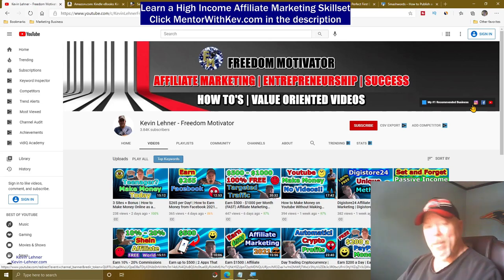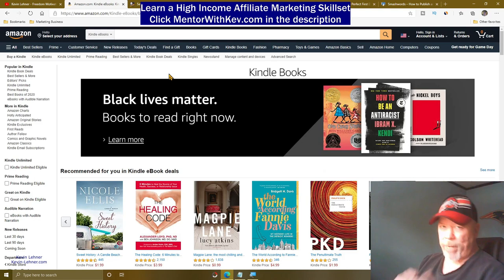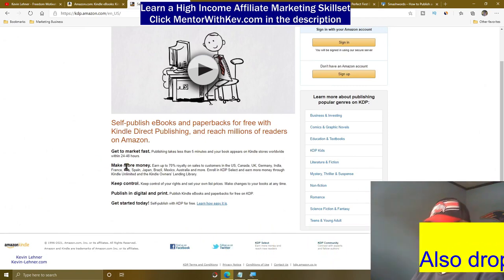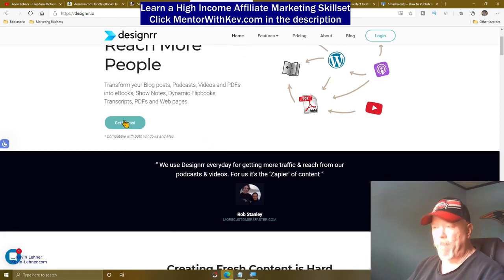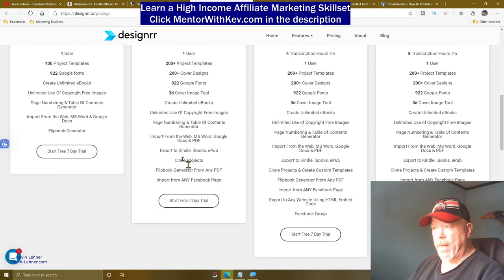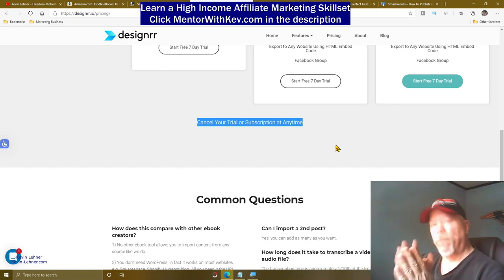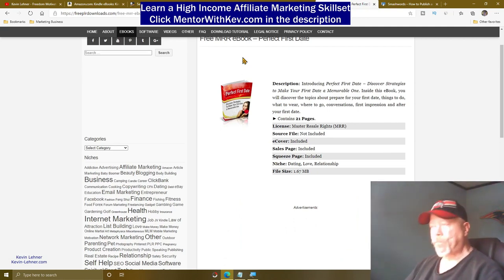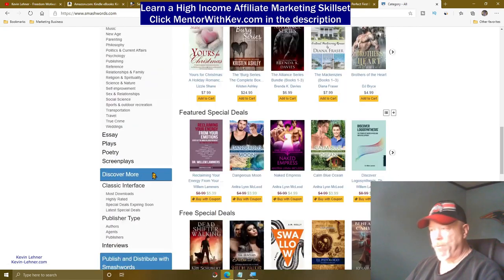How to Make Passive Income on Amazon + Bonus Method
In this video I'll show you how you can make a passive income using Amazon and another site to even make more money. If a passive income sounds good to you, this video is for you.

This can be done from anywhere in the world no matter where you live. This will show you a method to be able to sell on Amazon and, create for yourself an ongoing passive income for years to come.

So if you've ever wanted to to know how to make money on Amazon, then you want to watch this whole video to get all the details and,  see the bonus method too.

About: This video is about How to Make Passive Income on Amazon + Bonus Method

kevinlehner makemoneyonline passiveincomeonline earn money online selling on amazon how to sell on amazon for beginners make passive income how to start selling on amazon